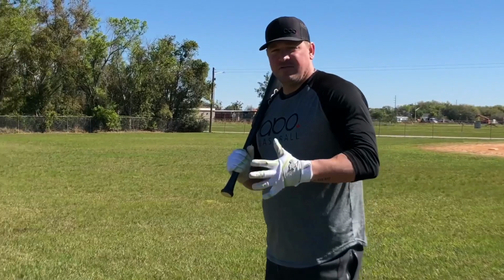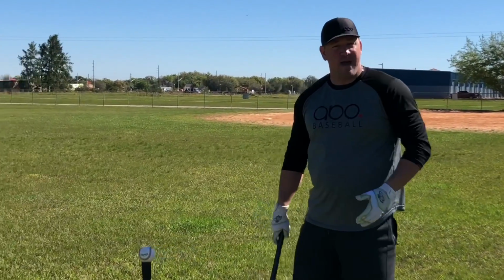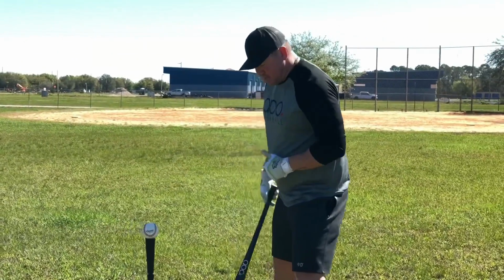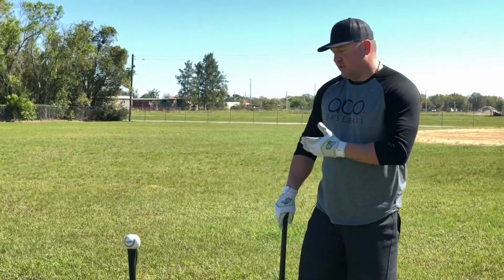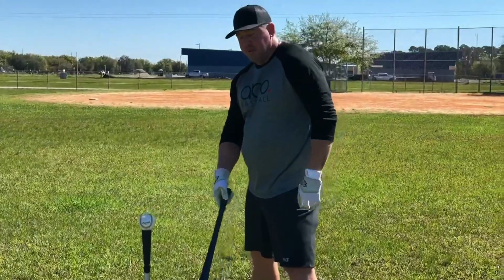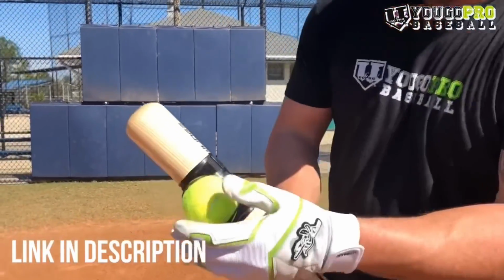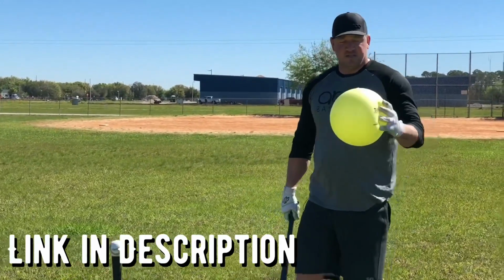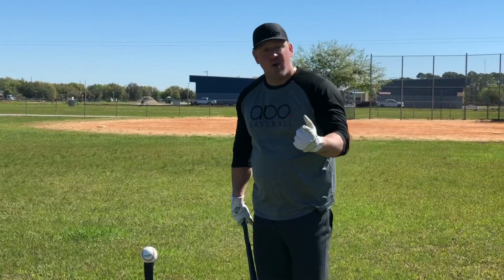6 Baseball Hitting Drills to work Middle/Opposite Field! (and to STOP✋Pulling the Ball/Roll Over)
Abo Baseball is a bat manufacturer in Canada where they supply premium cut billets to players of all ages.  They ship to the US and Worldwide.  You can learn more about Abo Bats

In this video I share with you 6 baseball hitting drills to work on hitting the baseball to the middle and opposite field.  These 6 baseball hitting drills are great hitting drills for guys who always pull the ball and want to fix that.  So if you're a guy who pulls the baseball or has a roll over in their swing, check these hitting drills out and see if they'll help fix the issues in your baseball swing.  Here are the 6 Baseball Hitting Drills below:

1)  3:03  Angled Toss Hitting Drill
2)  4:23  Open Stance Hitting Drill
3)  5:15  Catch & Crush Hitting Drill
4)  6:13  PVC Hitting Drill
5)  7:34  Line Drive Pro Drill (see link below)
6)  8:42  Connection Ball Drill (see link below)

Also, let me know what you'd like to see in the future whether it be more hitting drills, videos about improving your baseball swing, swing mechanics, swing plane.  Whatever it is, let me know down below!